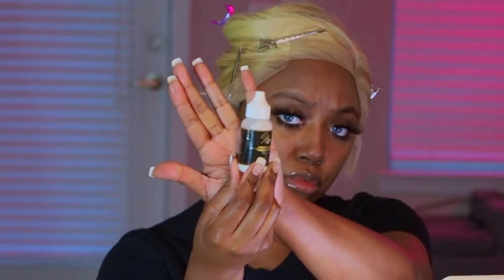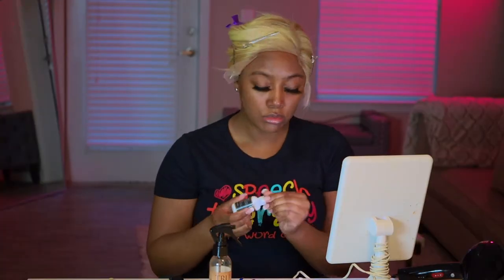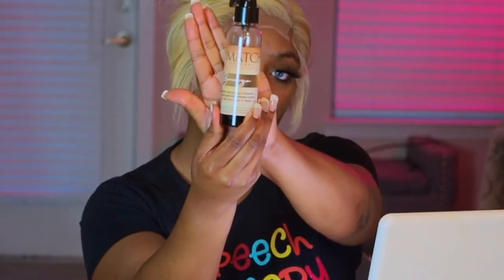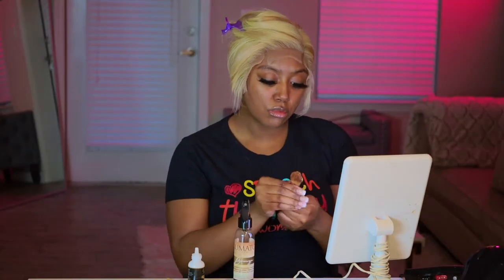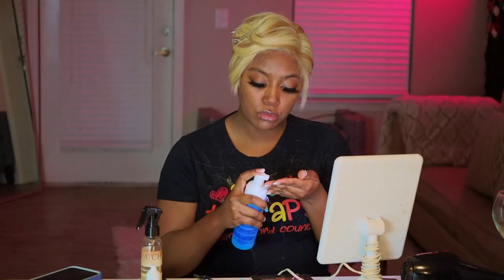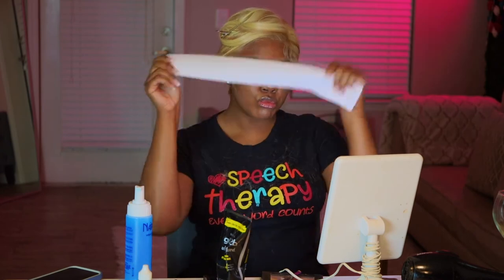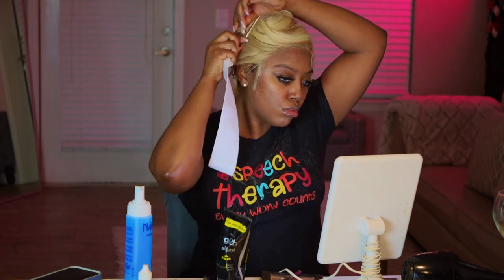WOW I can’t believe it 🤭 | $50 Blonde Pixie Cut Wig? | Sensationnel cloud 9 What Lace | Keshona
Hey Besties, This Wig was super easy to install.

Instagram ⇢ @king_couture / @kingcouture_hair
TikTok ⇢@kingcouture

▶️ NAME OF WIG :Sensationnel HD Lace Front Wig Cloud 9 What Lace Swiss Lace 13X6 Keshona

▶️ COLOR SHOWN : F27/613

▶️ Ulta Contour Palette
▶️ Nairobi Mousse
▶️ Wooden Spatulas

▶️ Elastic Band